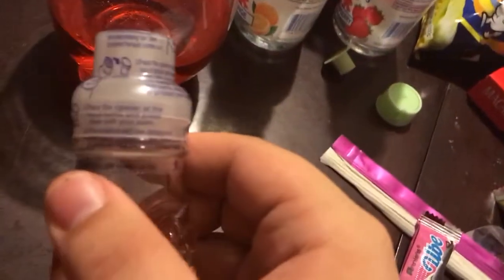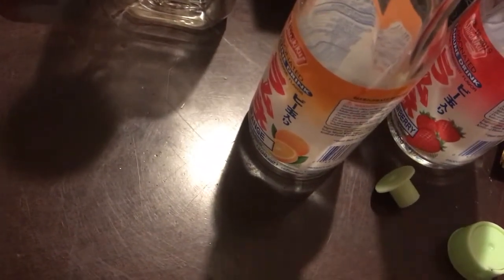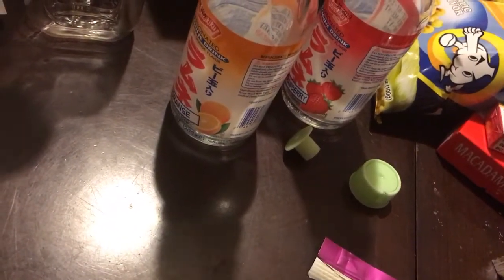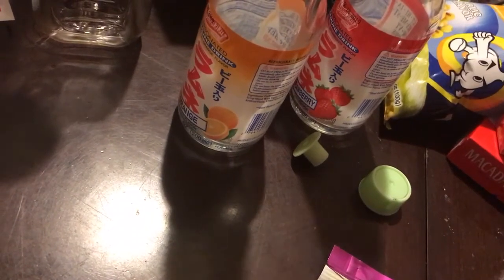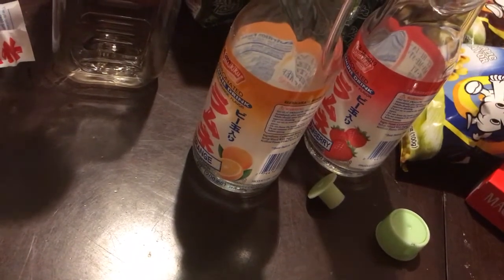Bizarro’s 24hr Marathon #3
The third installment of my readathon journey.